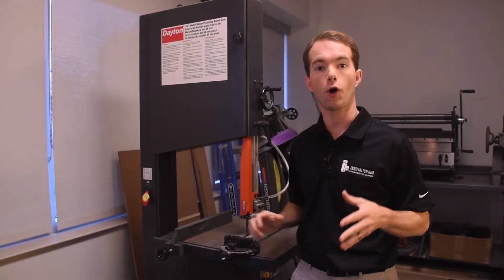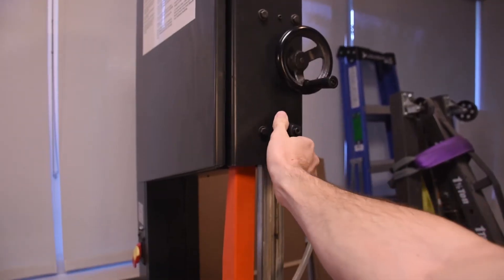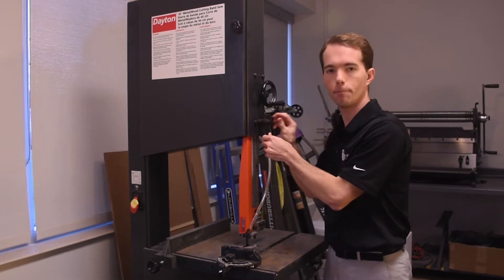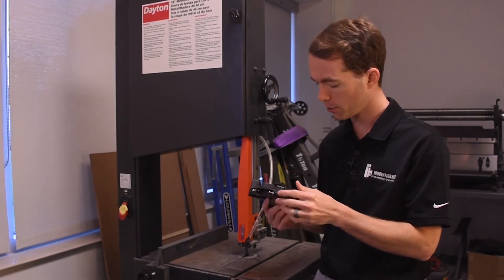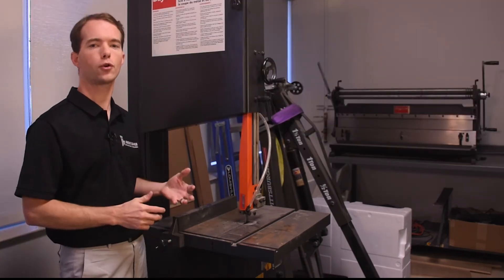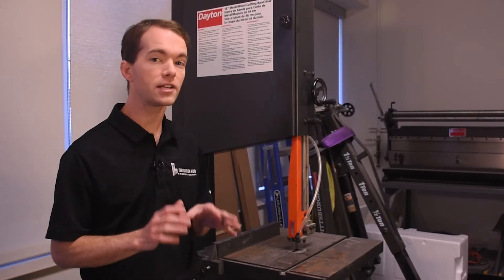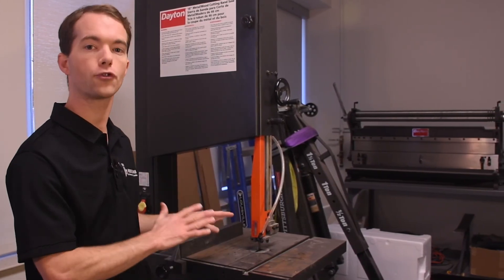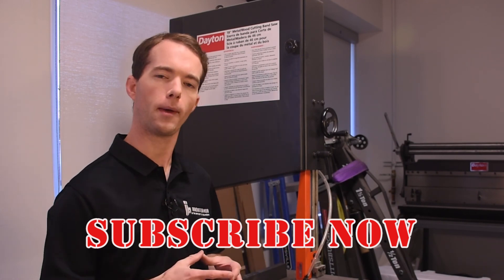iHub Safety Training - Vertical Bandsaw (Dayton)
This video shows you basic operation of the Fab Lab Dayton 18" vertical, metal-cutting bandsaw.
Take the Yellow Certification Quiz that covers all YELLOW equipment now:

Remember, you have to take our culture training before you can run any machines, even with certification:

Take the 3D Printer Certification Quiz now to gain access to the lasers: